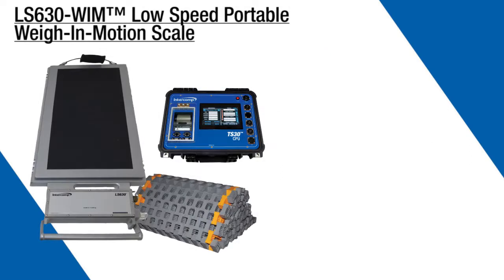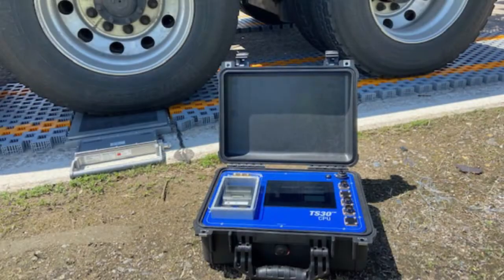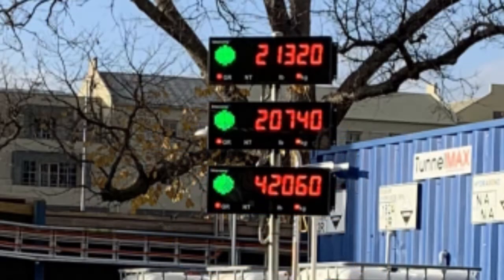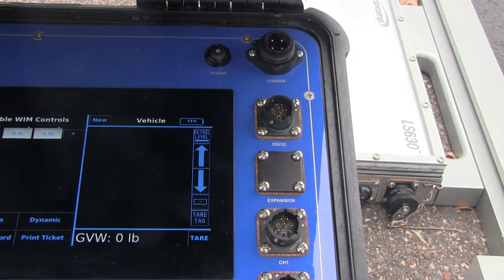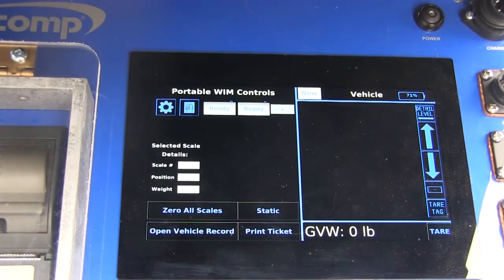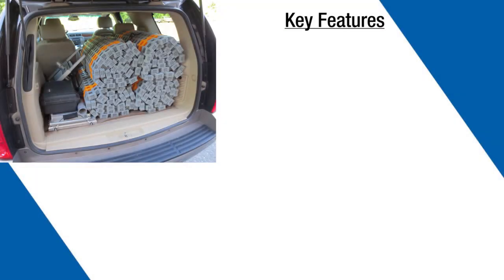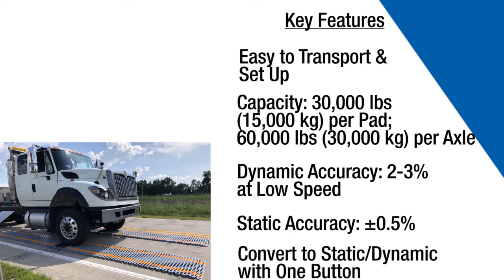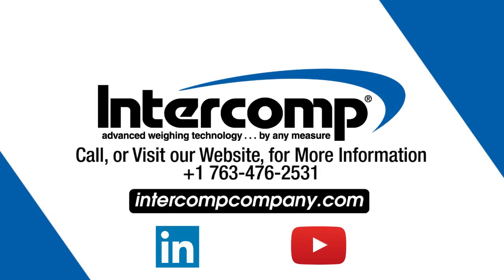Intercomp LS630-WIM™ Portable Weigh-In-Motion System Demonstration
Intercomp’s LS630-WIM™ Portable Weigh-In-Motion Scale System provides the ability to weigh commercial vehicles exactly where and when it is needed most. This easy-to-transport system allows truck scales to be set up at virtually any remote jobsite or other locations where truck scales are needed on a temporary basis. The LS630-WIM™ system can store more than 1 million weight records, which can be exported at a later time, and has the ability to interface with external displays, like Intercomp’s LED Scoreboard.